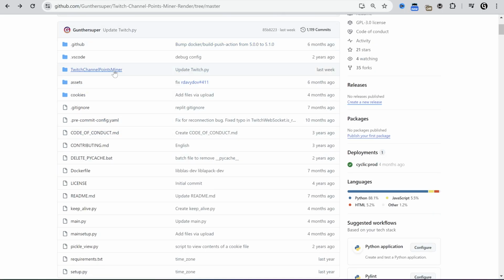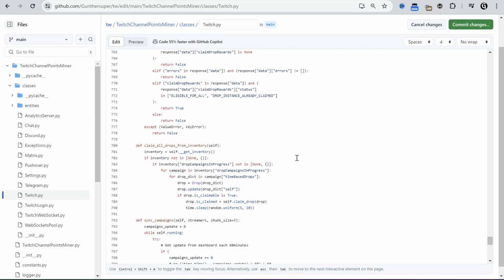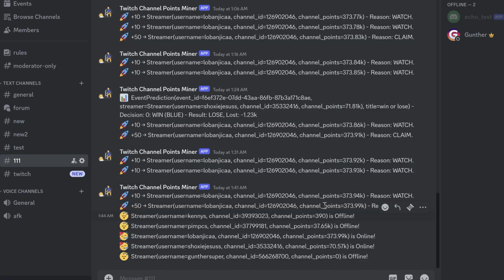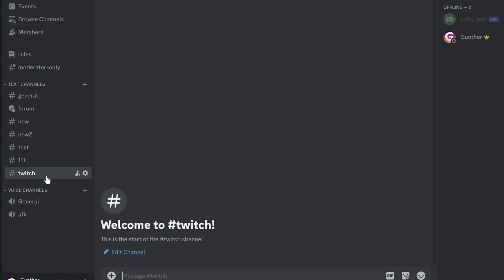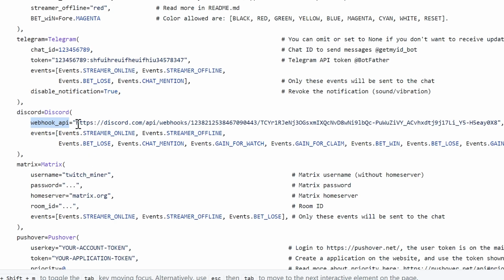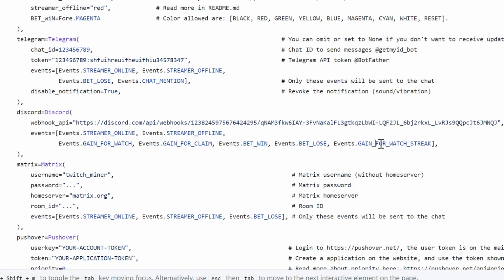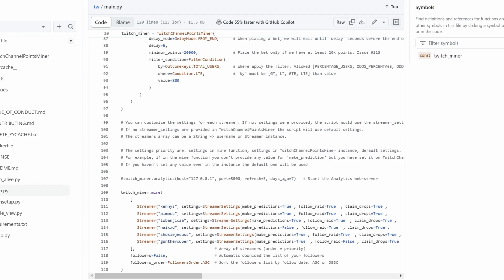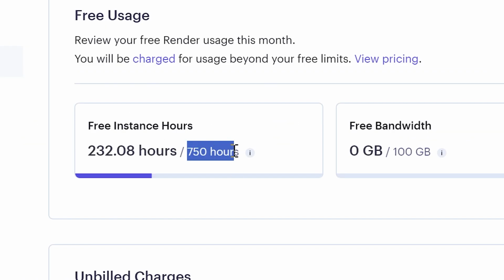Twitch Channel Points Miner. How to Update. Discord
In this short video I show you how to update Twitch Channel Points Miner if it doesnt work.

2. One more repo (check issues)

I hope our videos are useful and interesting for you.